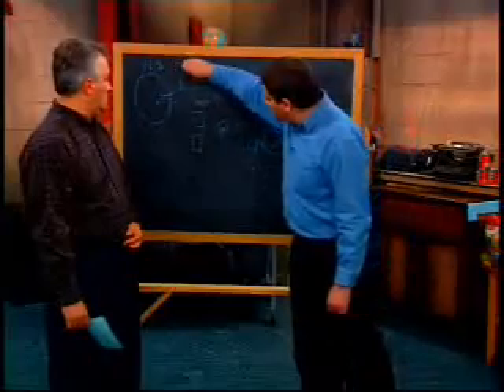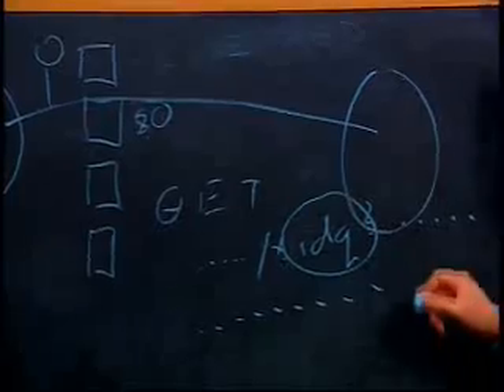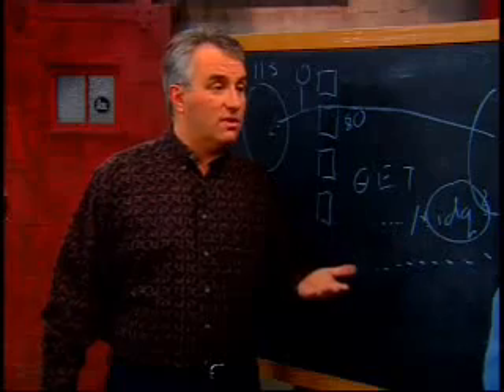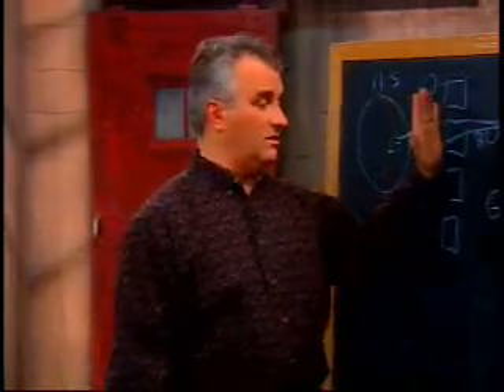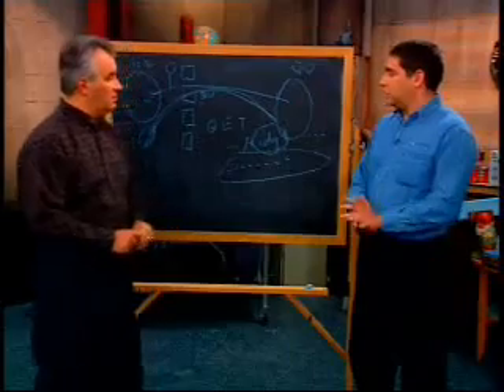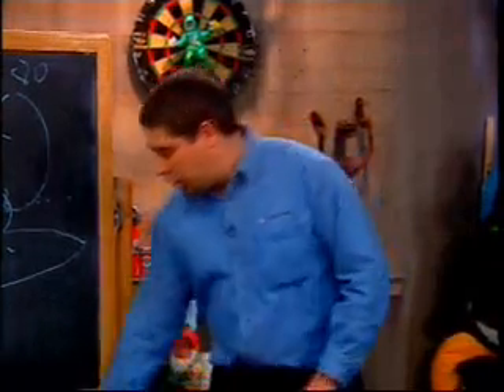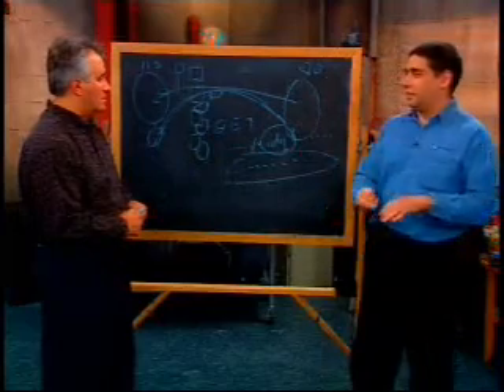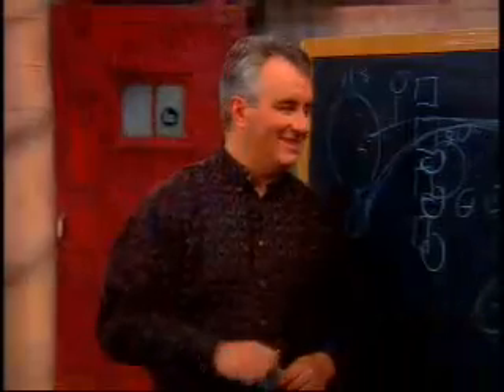Hack Attacking a system behind a firewall